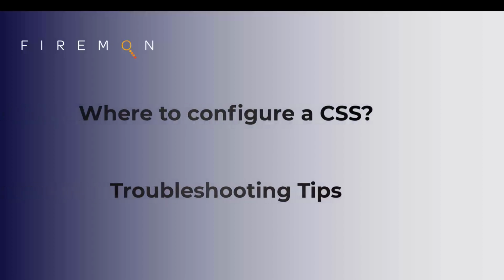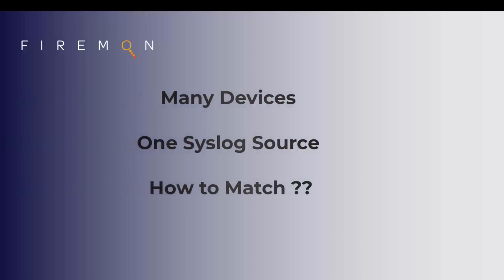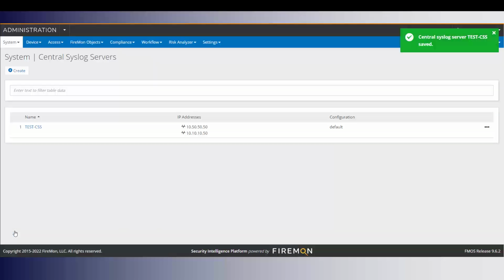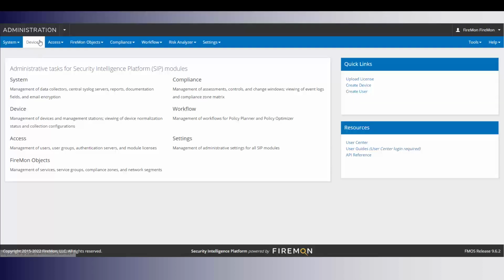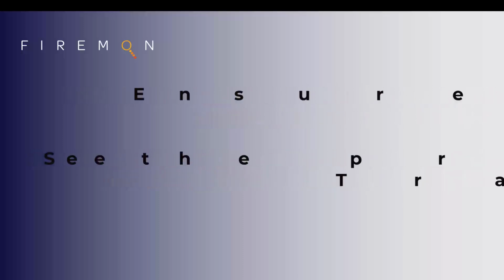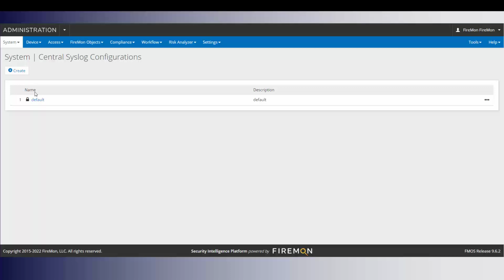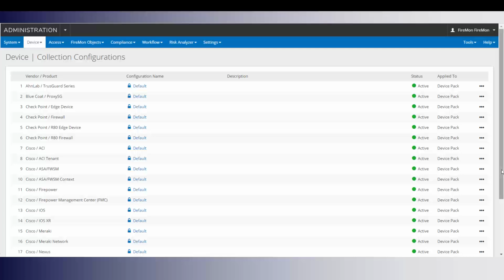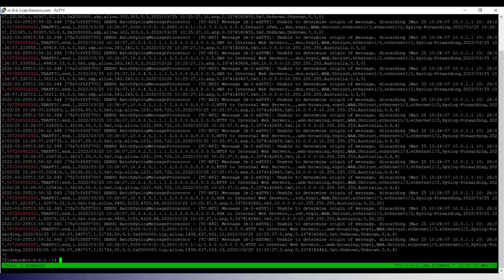Central Syslog Server Troubleshooting – FireMon